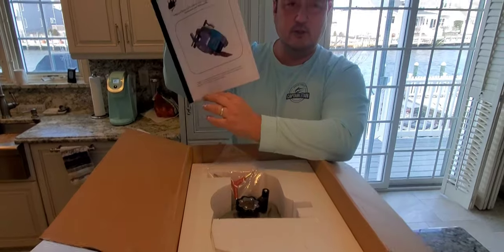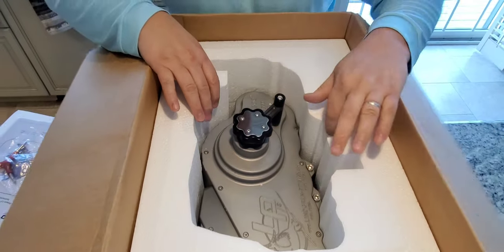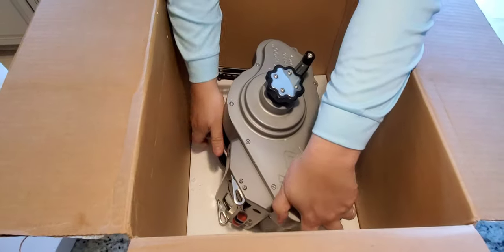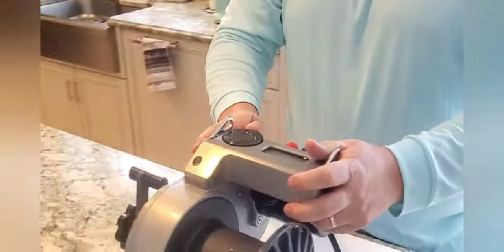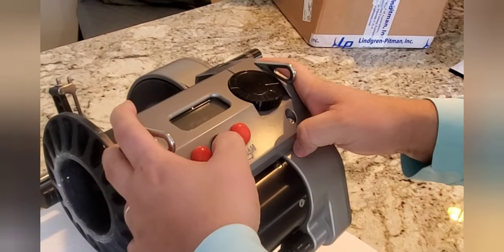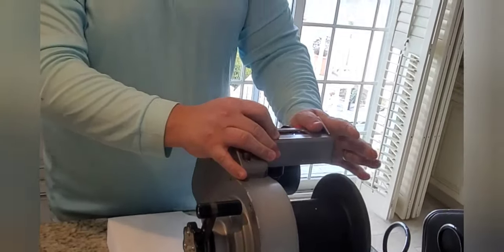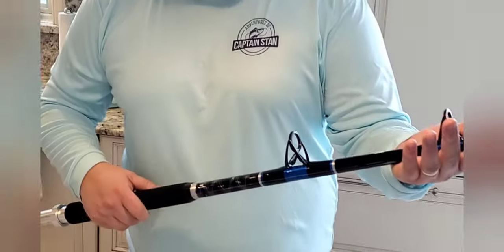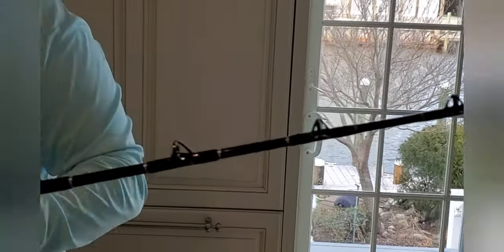Unboxing my new LP deep drop reel and custom Swordfish rod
Unboxing my new Lp Sv 1200 Deep drop reel and custom made sword fish rod. I finally got my dream setup! A custom made Bogan swordfish rod with an LP SV1200 variable speed deep drop reel after months of waiting. We cant wait to take it offshore of New Jersey in my 2020 Pursuit 295DC this coming season.